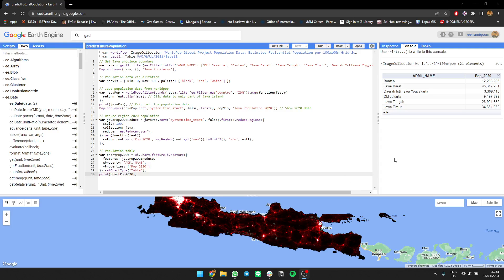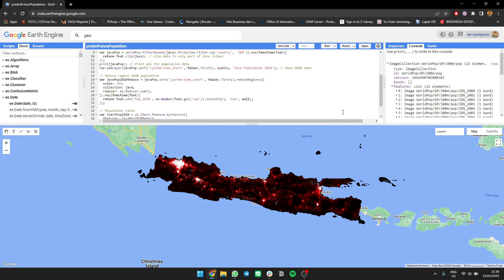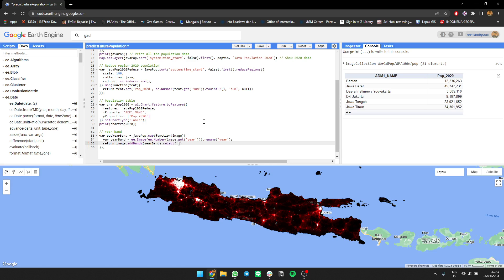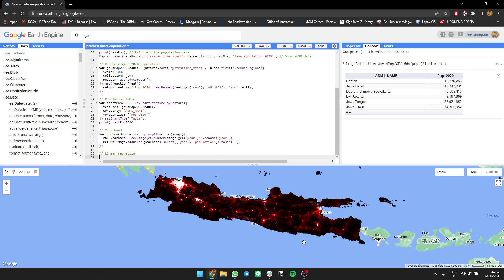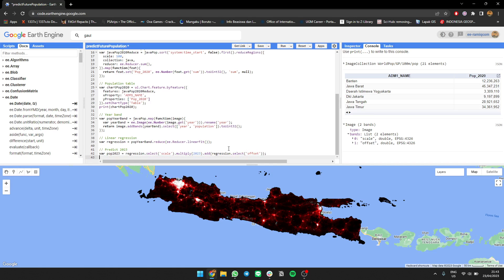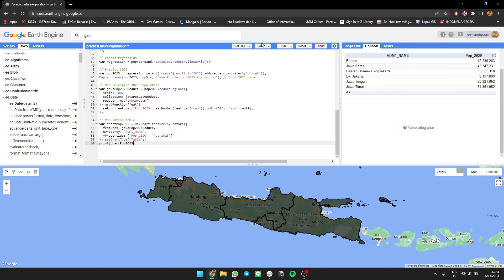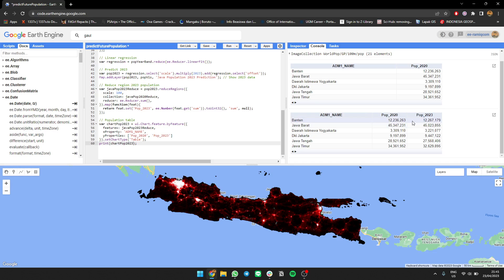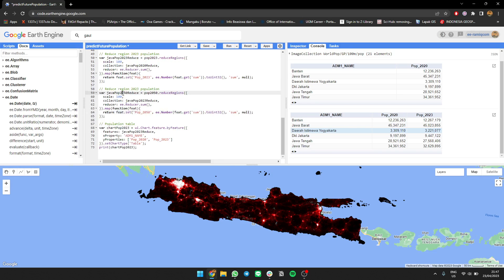Future Population Prediction using WorldPop Data with Earth Engine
This video will teach us how to use WorldPop data and linear fit in Google Earth Engine to predict population. Where we will predict Java Island's population prediction up to 2050.

Google Earth Engine is a powerful tool for remote sensing and geospatial analysis, and WorldPop provides high-resolution population data for the world. By combining these two resources, we can make accurate predictions about population growth and distribution.

In this tutorial, I will walk you through accessing and processing WorldPop data in Earth Engine, and then using a linear fit to create a population prediction model. We will also explore how to visualize and interpret the results of our model.

Whether you are a researcher, policymaker, or simply curious about the world around you, this tutorial will give you the skills and knowledge you need to make informed predictions about population dynamics. So, join us, and let's get started!